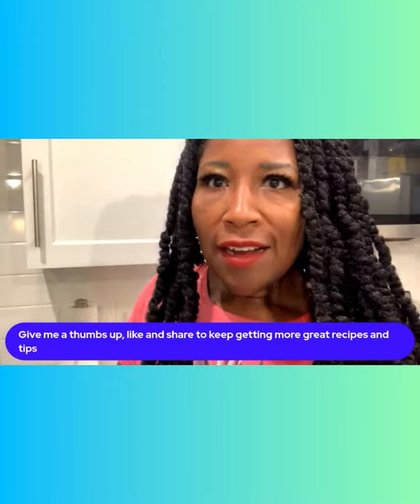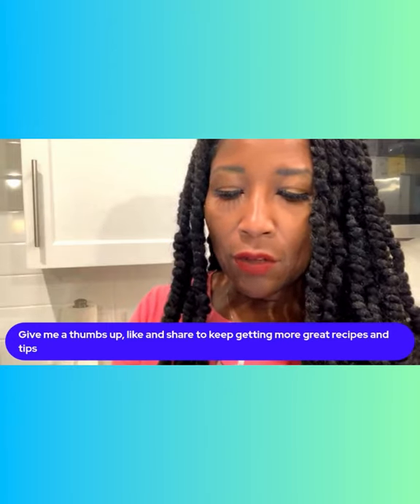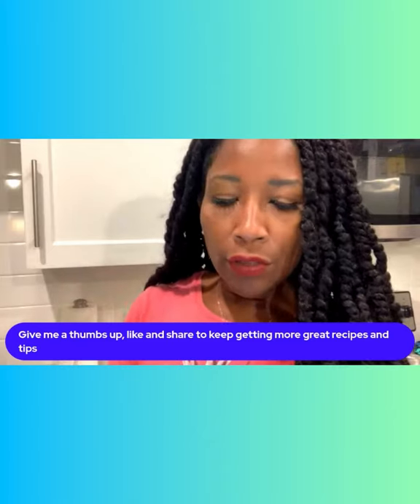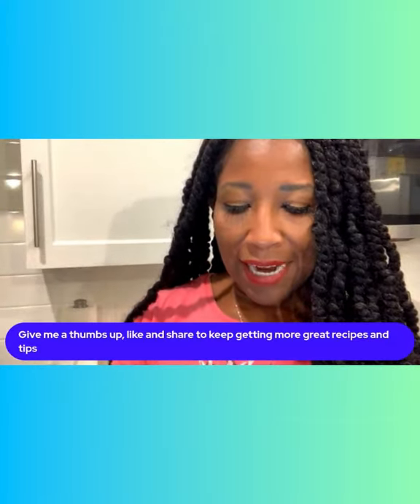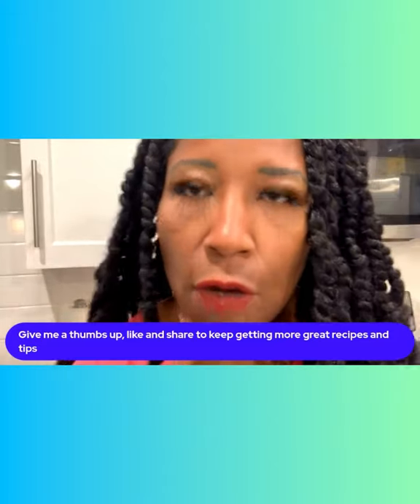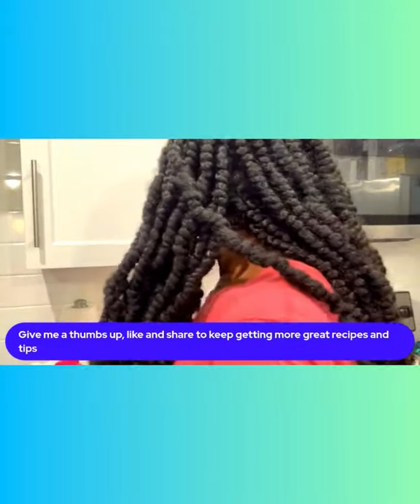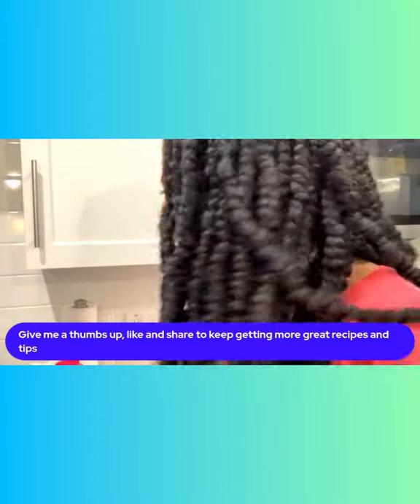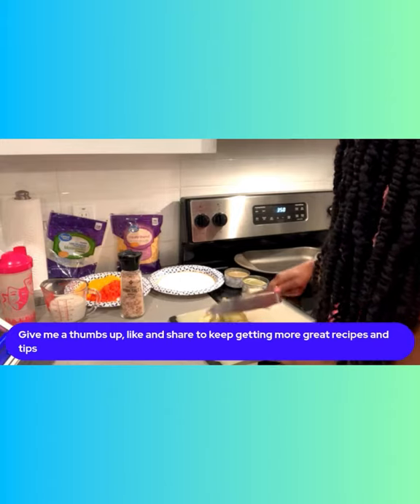Clean Keto Crab Quiche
PSYCHOLOGIST , COACH & SPEAKER. Optimizing your emotional and physical health so you can live your best life. Keto Coach. Foodie.  Belief Builder.Dream co-creator. Owned by Diva Dog 🐶. Family, Faith & Friends